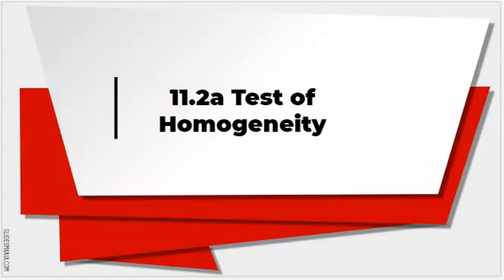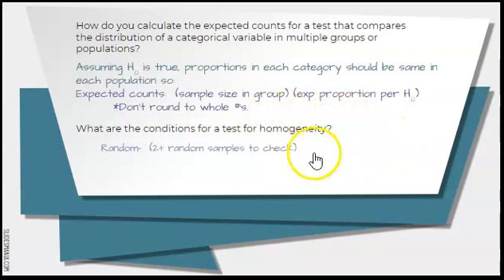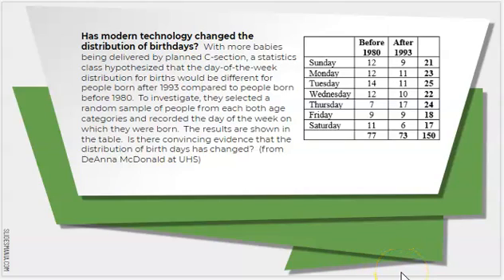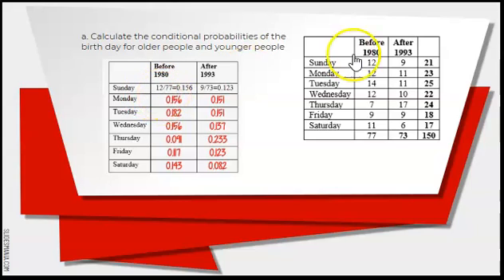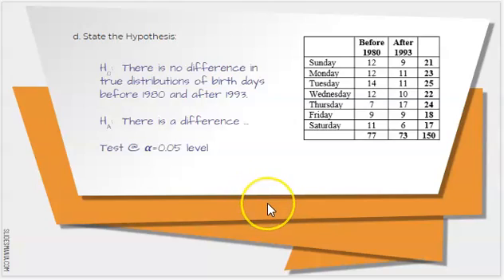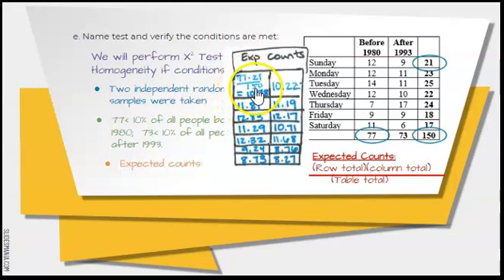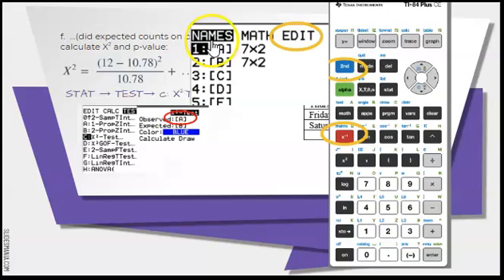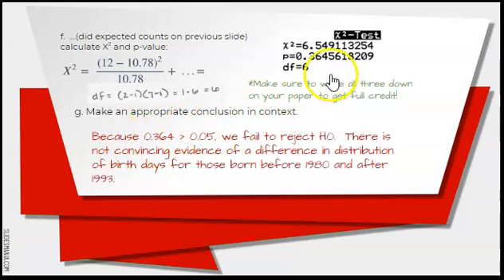11 2a Test of Homogeneity